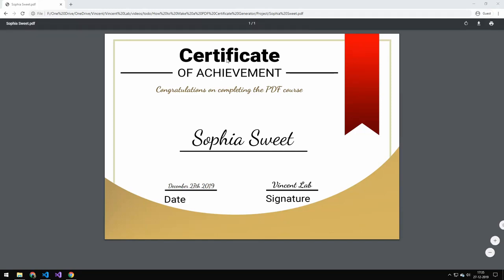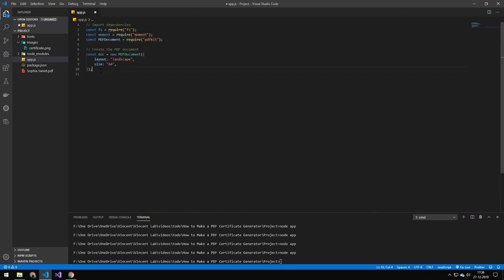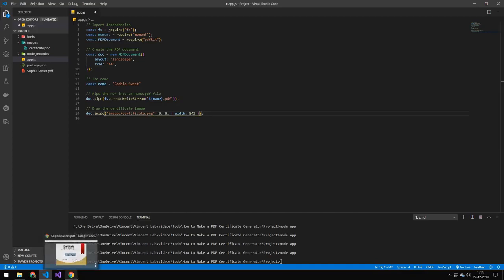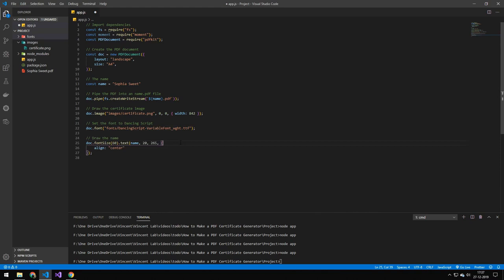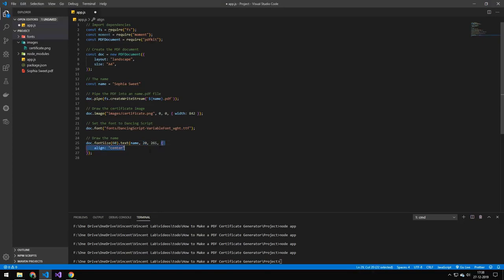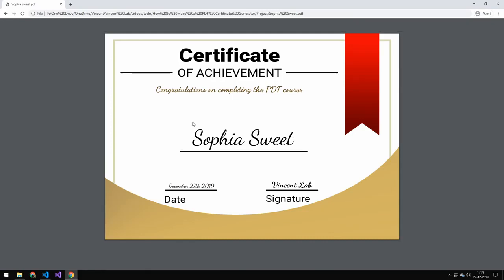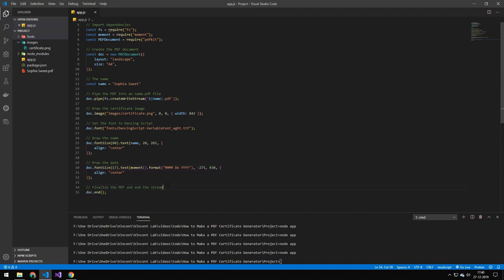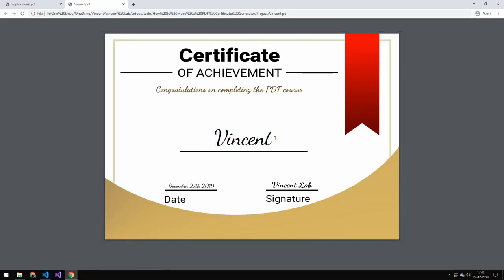How to Make a PDF Certificate Generator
in this video explain how can generate pdf by node